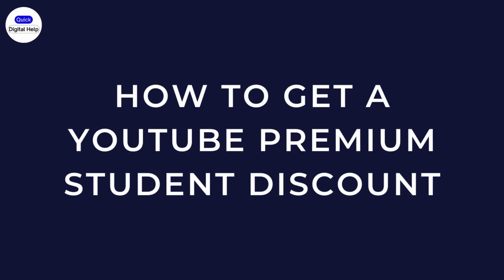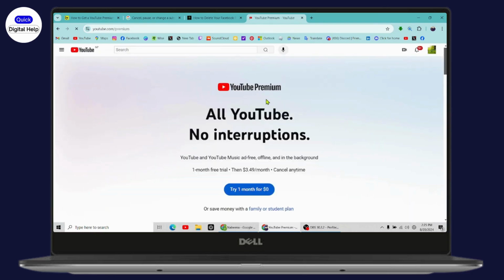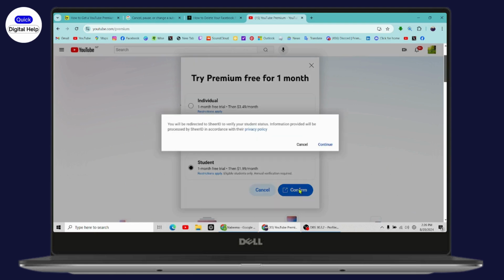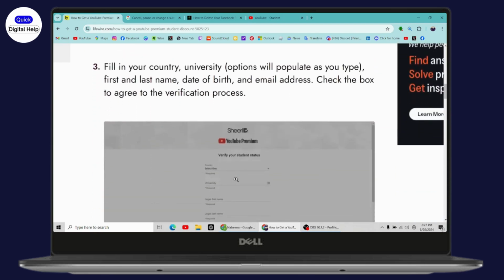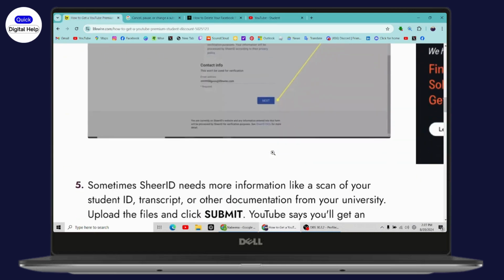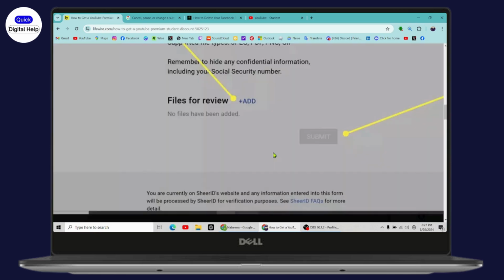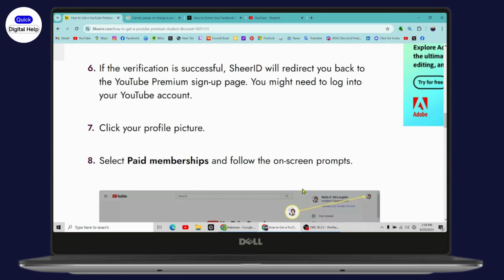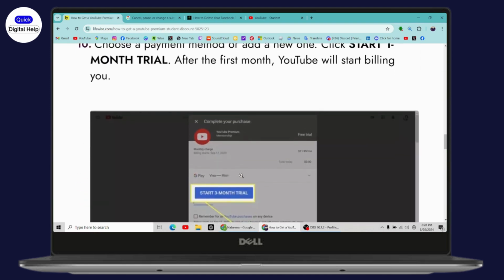How To Get A YouTube Premium Student Discount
Welcome to our step-by-step guide on how to get a YouTube Premium student discount! In this video, we’ll walk you through the process of verifying your student status and applying for the discount to enjoy all the benefits of YouTube Premium at a lower cost.

0:00 - Introduction
0:12 - Checking Eligibility for the Student Discount
0:24 - Verifying Your Student Status
0:36 - Applying the Discount to Your YouTube Premium Subscription
0:48 - Conclusion